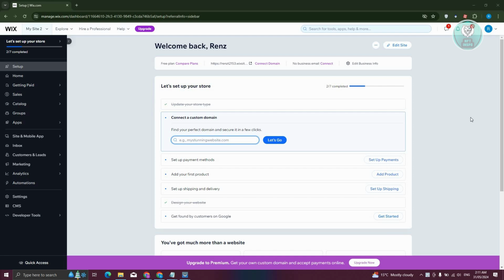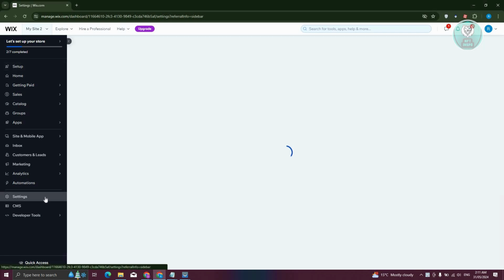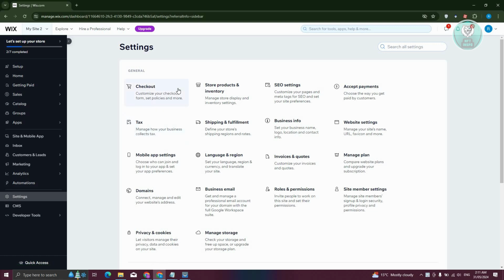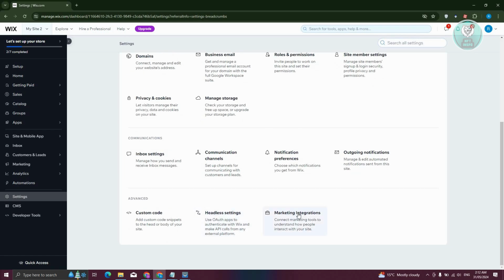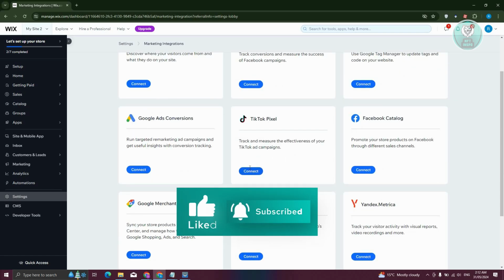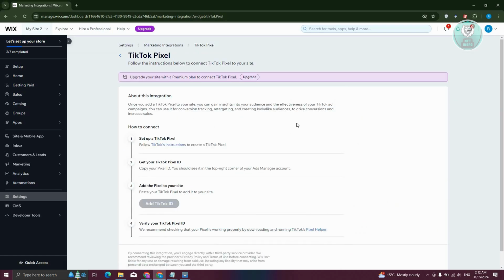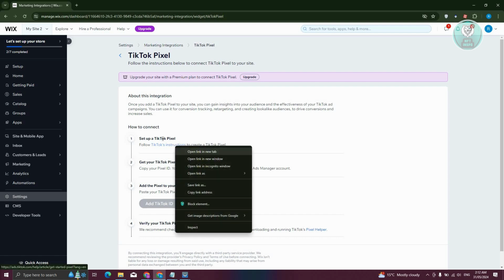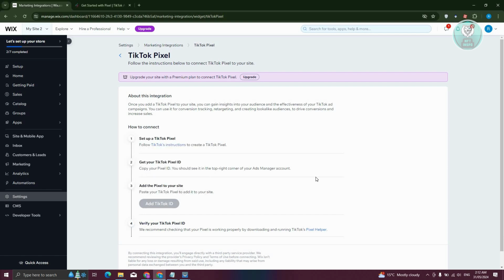How To Add TikTok Pixel To Wix Website (2025)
If you want to be able to add a TikTok pixel to your Wix website, then this video will be perfect for you!